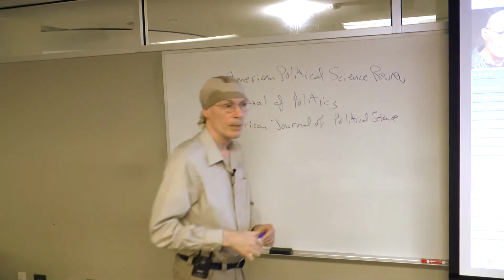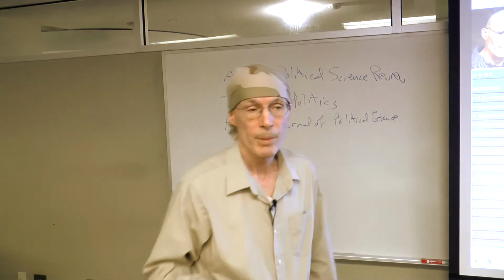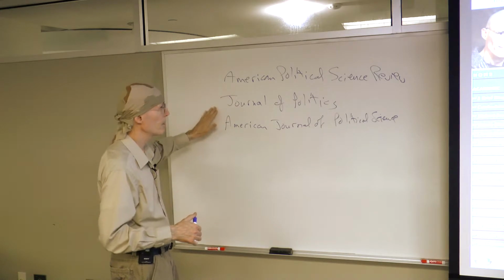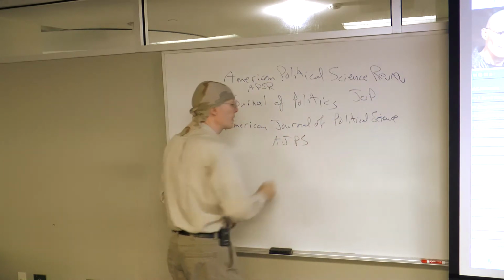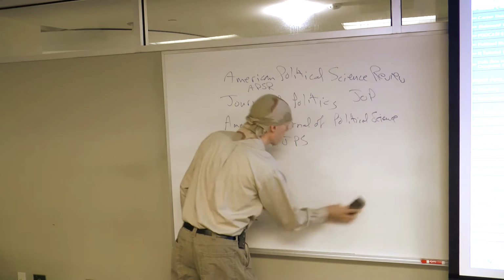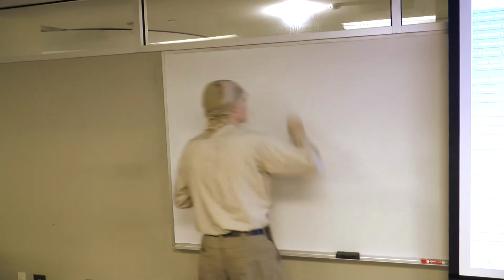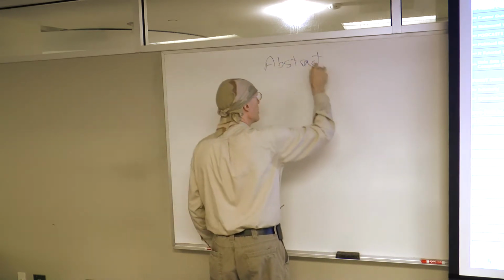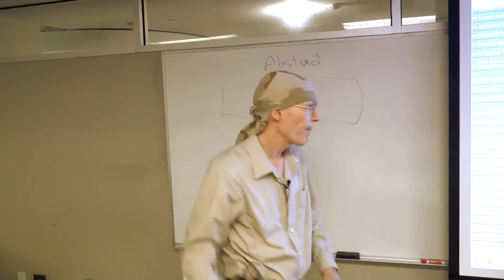Statistics with R: Scientific Writing I, Lesson 13 by Courtney Brown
Lesson 13 : Scientific Writing I - Final Assignment #1. This lecture was given at Emory University in Atlanta, Georgia on 31 October 2013. This lecture discusses the elements that are needed to begin assembling a written work using statistics, including an introduction, a literature review, and a section describing the data.

The textbook used for this course is: Statistical Methods for the Social Sciences (4th Edition), by Alan Agresti and Barbara Finlay, although the course can be used with any relevant textbook.